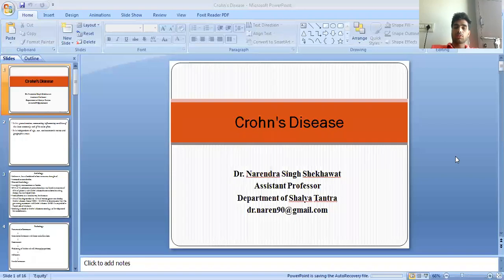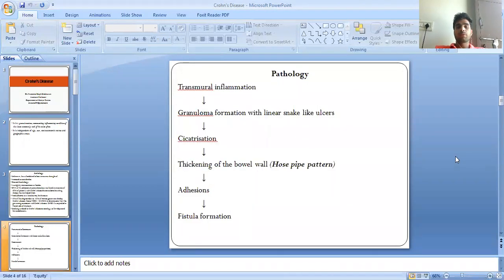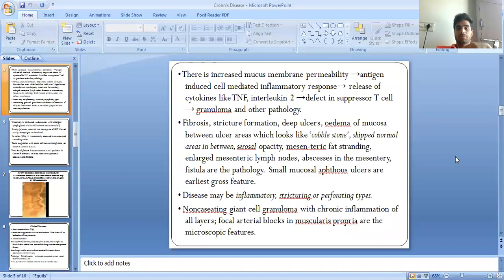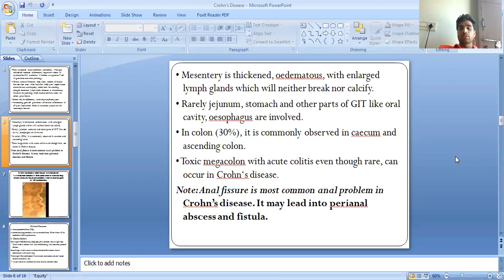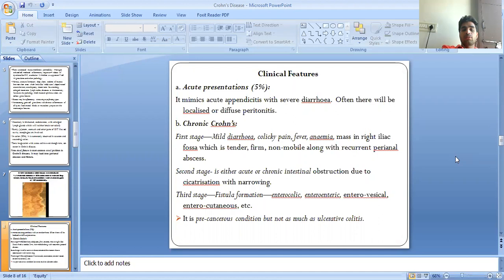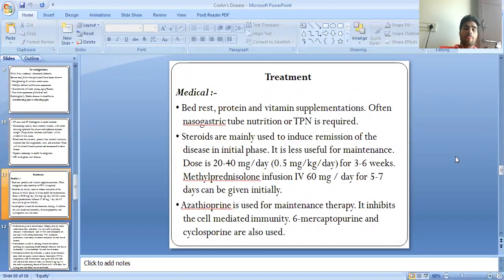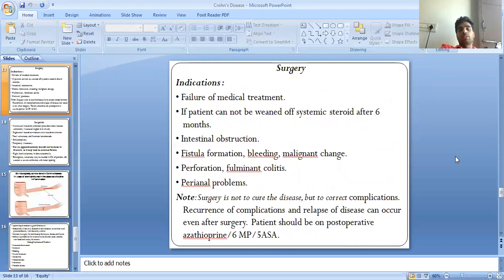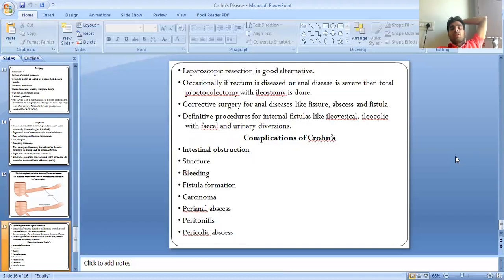JAYOTI VIDYAPEETH - CROHN’S DISEASE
FACULTY OF AYURVEDIC SCIENCE FACULTY
NAME- JV'n DR. NARENDRA SINGH SHEKHAWAT
DEPT OF SHALYA TANTRA
TOPIC NAME – CROHN’S DISEASE